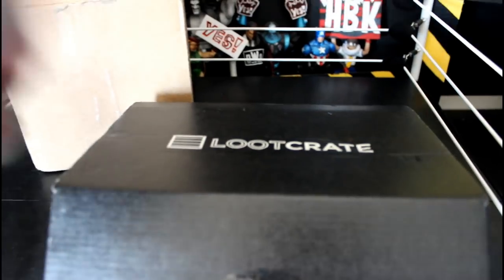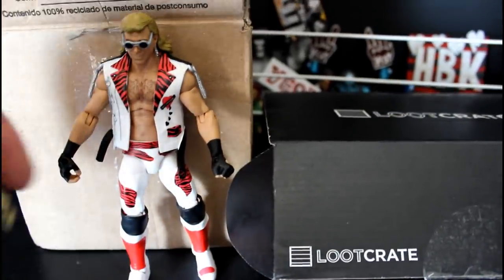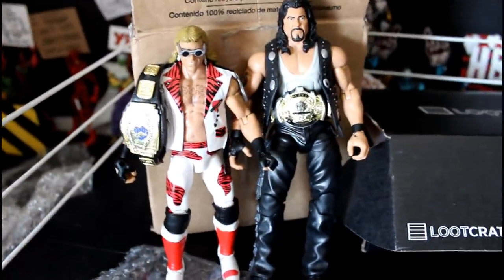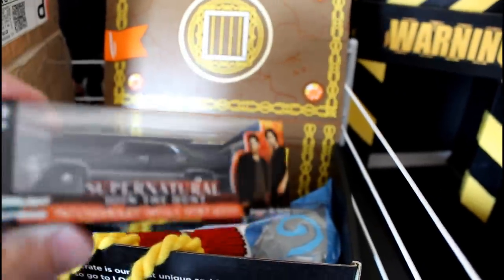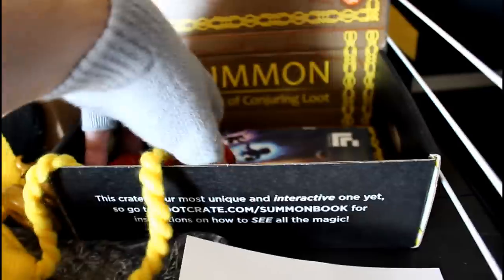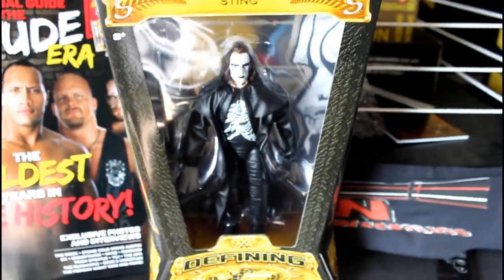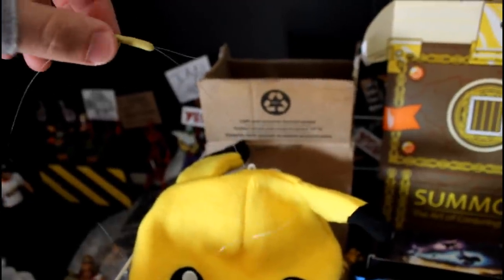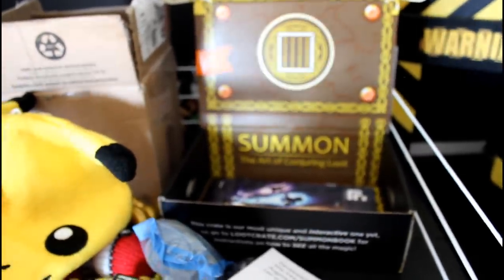Meltdown Update, Mail Bag, Customs and Unboxings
Here's a quick update on Meltdown, My Loot Crate Unboxing, Current WWE Custom Projects and an Unboxing from a Radjunk4u on Instagram.